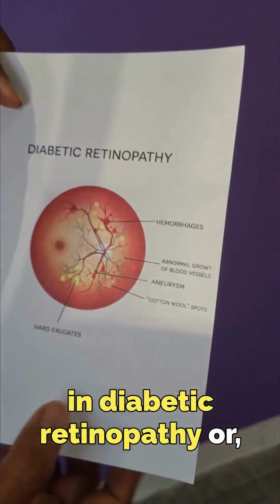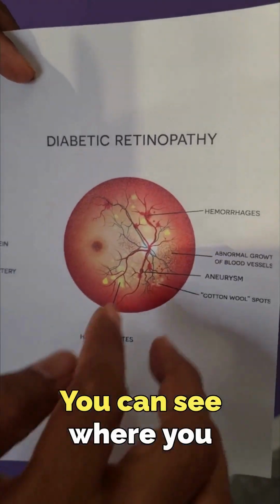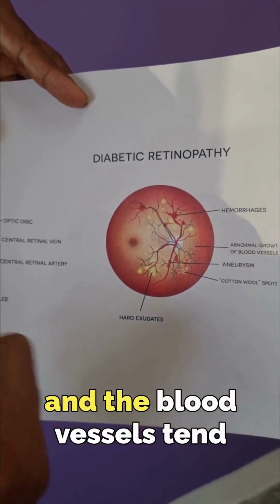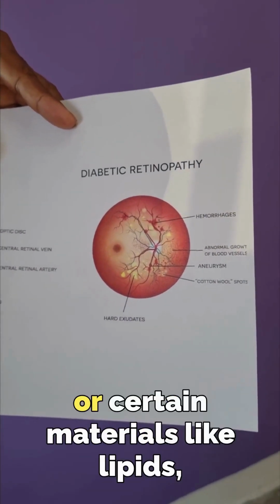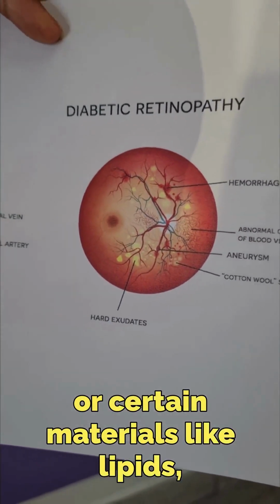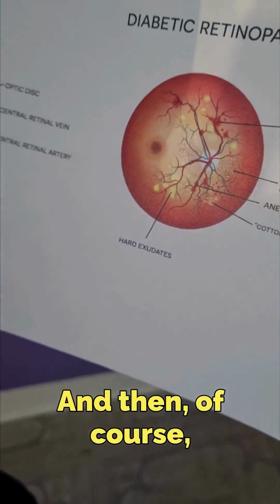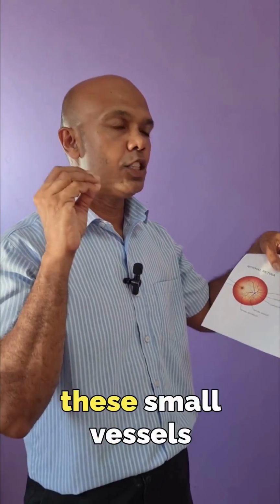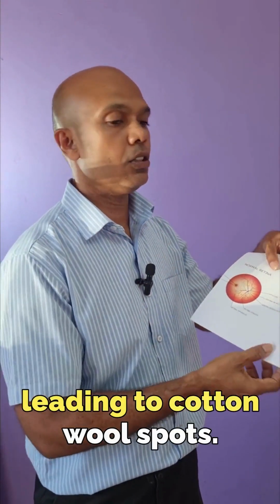Dilated Eye Exam | Progressive Health Services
💥We Do Dilated Eye Exams!

747-5297
308-3370
374-8193

Progressive Health Services Co. Ltd.
4 Chincuna Gardens
Chin Chin Road
Cunupia
Trinidad